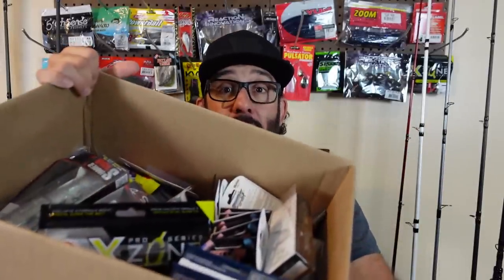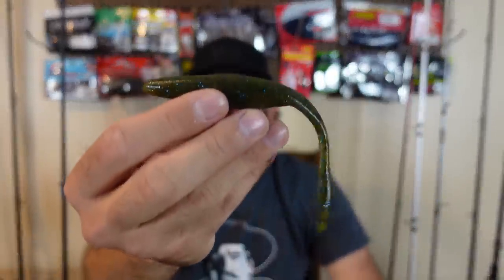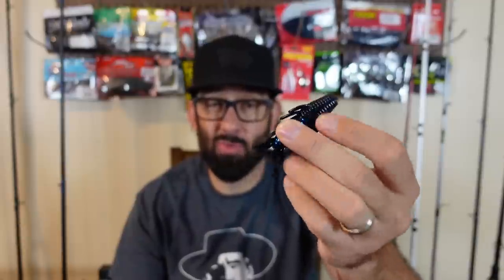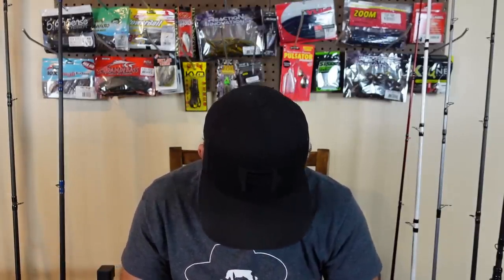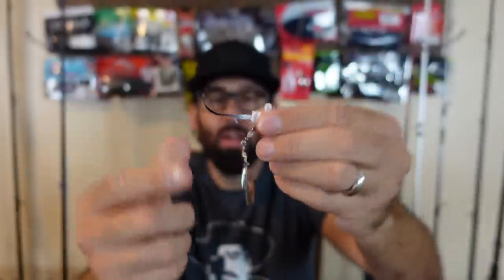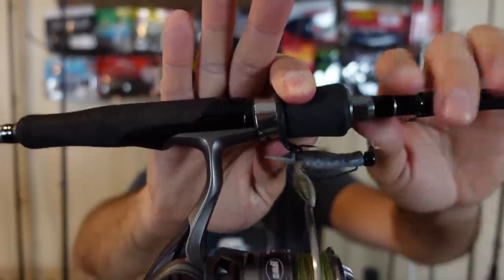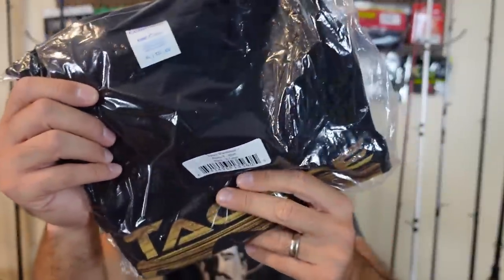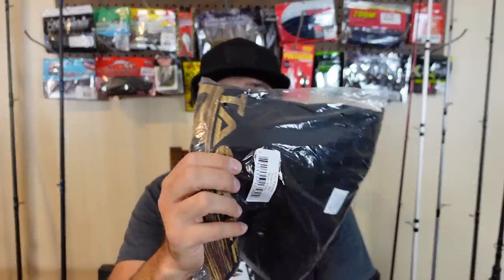Tackle Warehouse Unboxing | Fall Bass Fishing Lures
In today's unboxing I'll show you some NEW lures for fall bass fishing. I picked up some hard baits, soft plastics, and MORE! I'll let you know why I got these lures, how I plan to put them to work, and some special tips for rigging and fishing.

4 Lures to Try BEFORE Summer Ends (Beginner Bass Fishing Tips)

6 Beginner Fishing Mistakes (You Don't Realize You're Making)